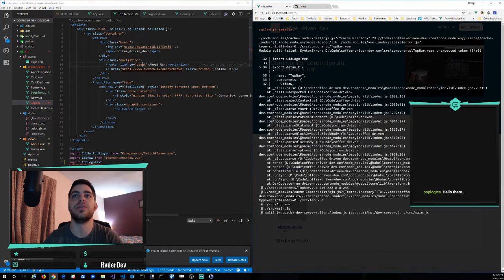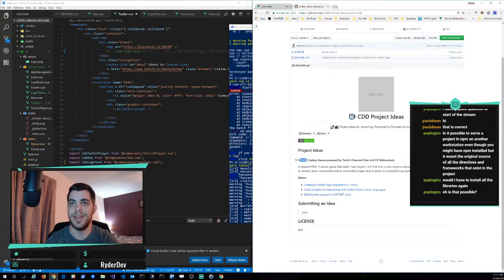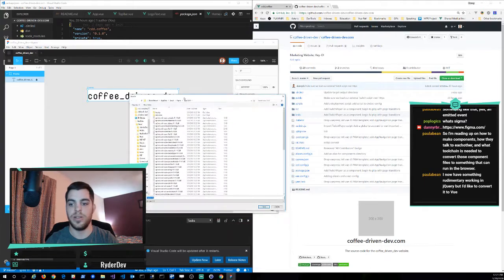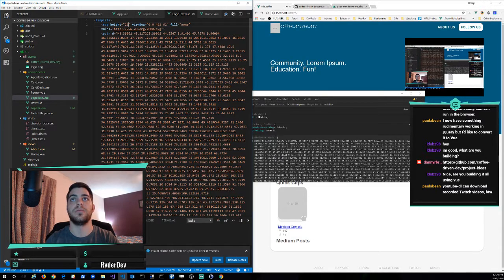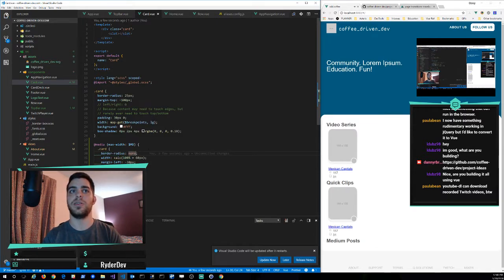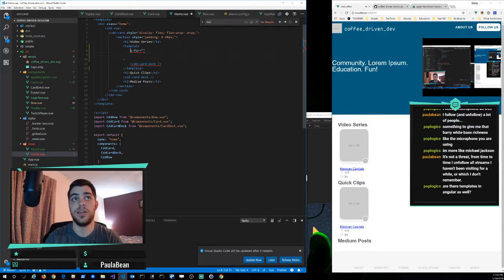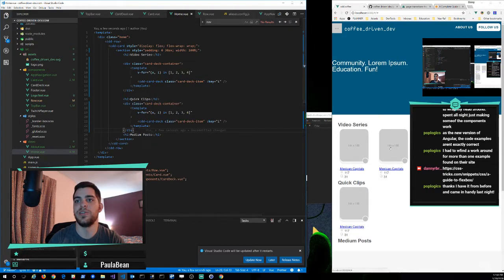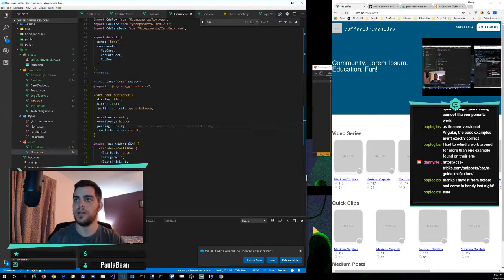Vuejs: Page Transitions + Responsive Design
May 10th, 2018 @ Noon EST